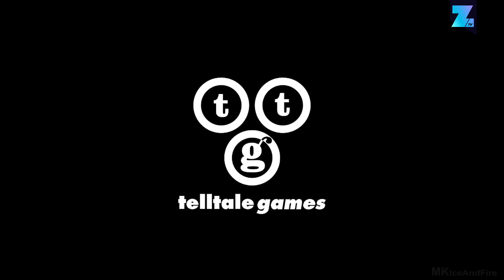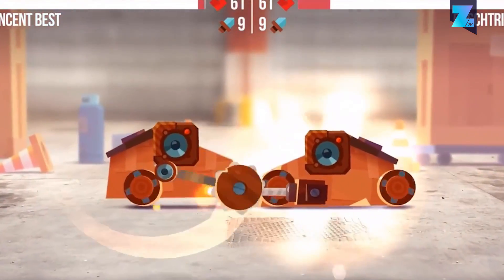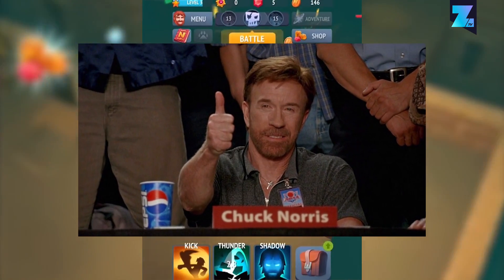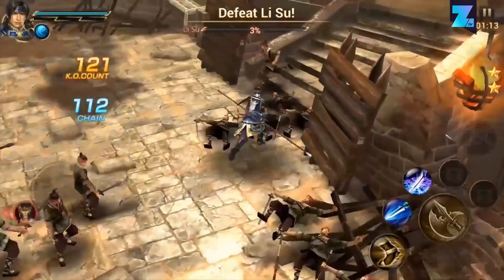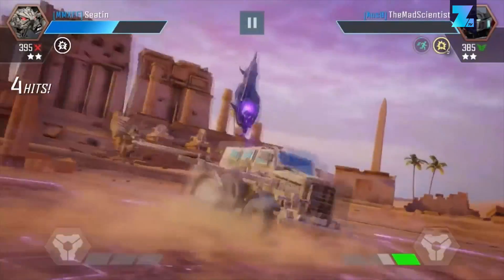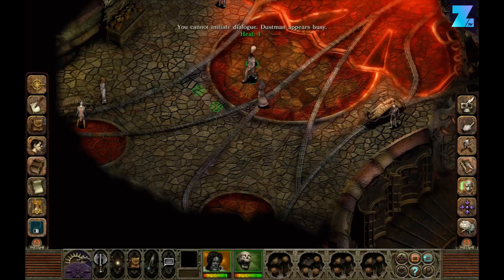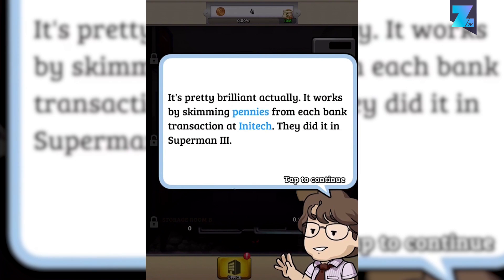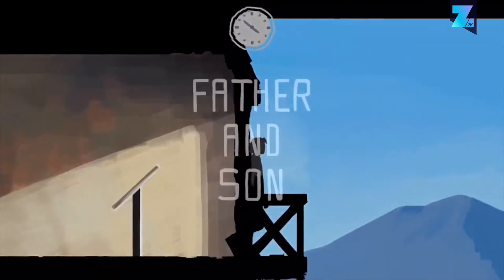10 MUST PLAY iOS AND ANDROID GAMES APRIL 2017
Marvel’s Guardians of the Galaxy TTG - iOS / Android - 5 USD

Nonstop Chuck Norris - iOS / Android - FREE Add memes for “approve”

YOU NEED A COOL SHIRT?

ABOUT US
ZoominGames is the number one source for game related top five videos, list videos, game information and everything with some comedy.